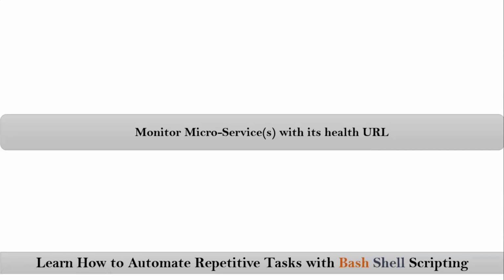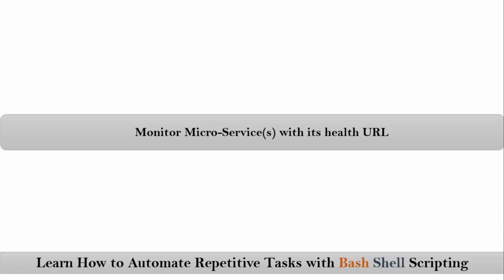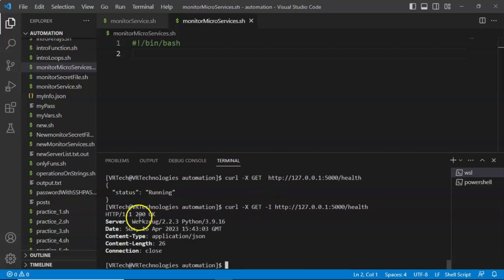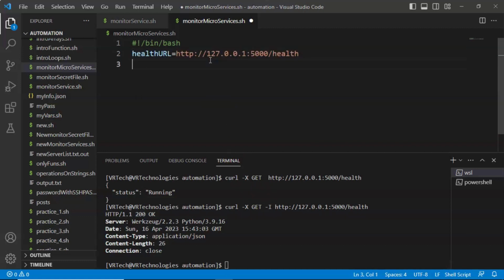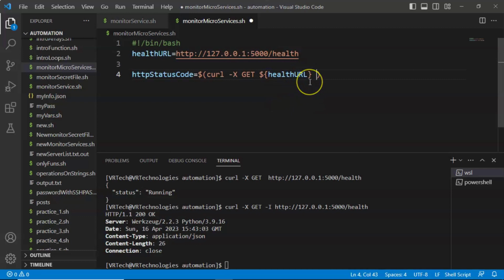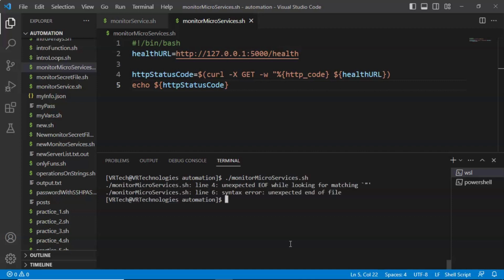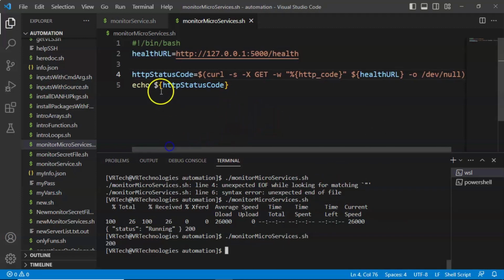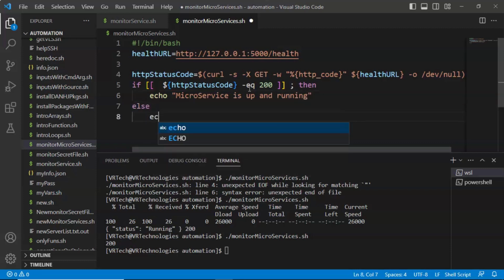Section-21: Video-2 : Monitor a micro service with its health Url | VRTechnologies | By NarendraP